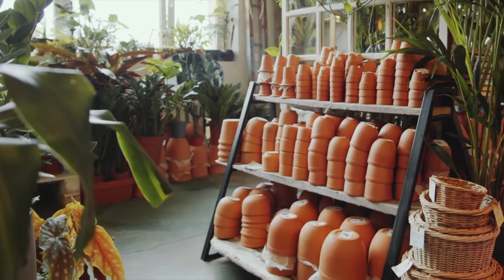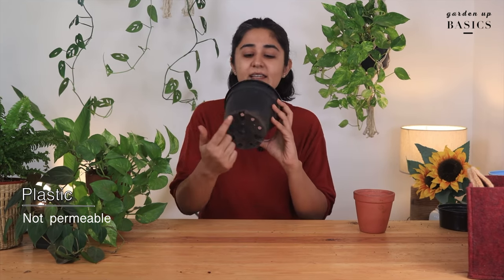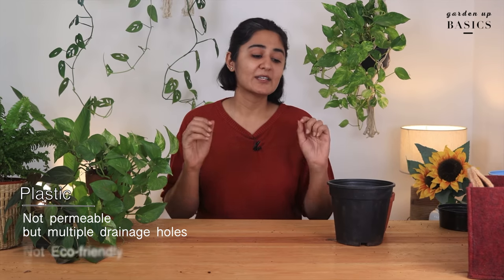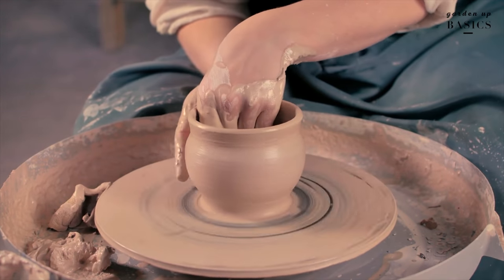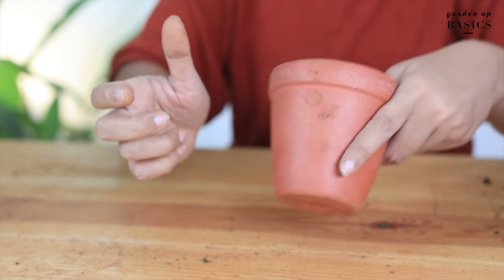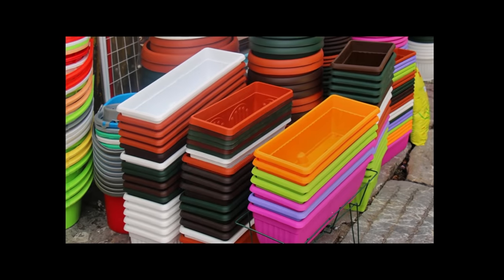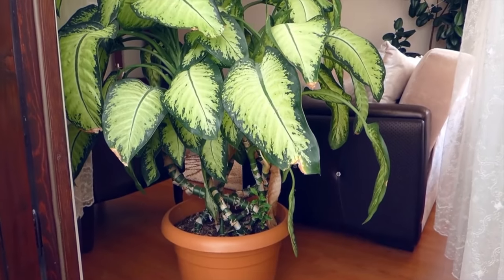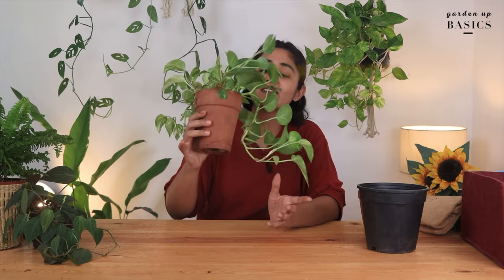Which is better? | Plastic pots or Terracotta pots | Ep 4 Garden Up Basics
►  Episode 4
If you are confused what kind of pot material you should go for when buying planters, this video should help.